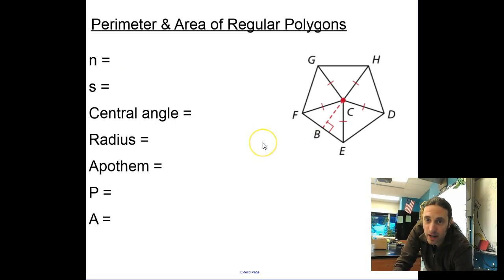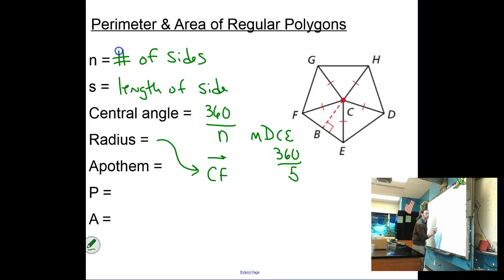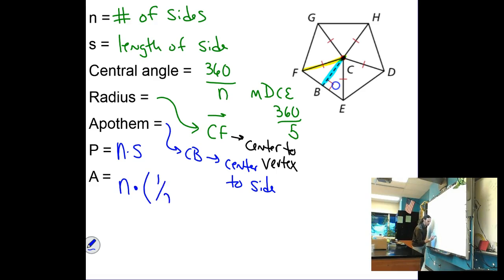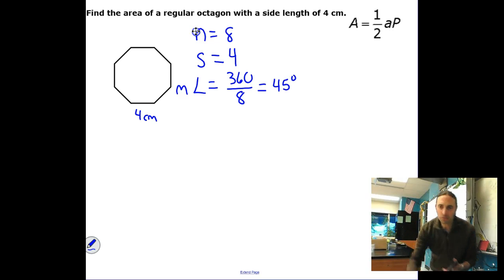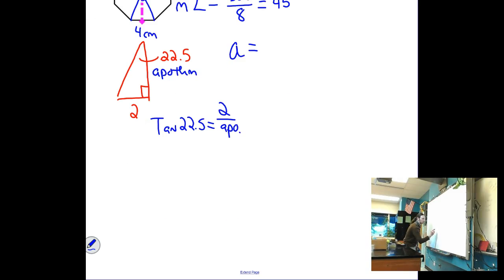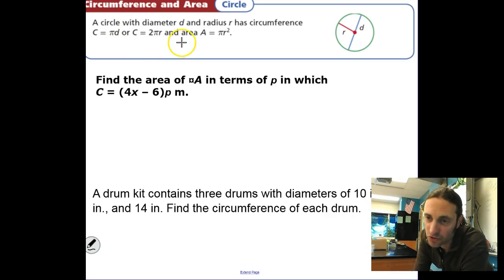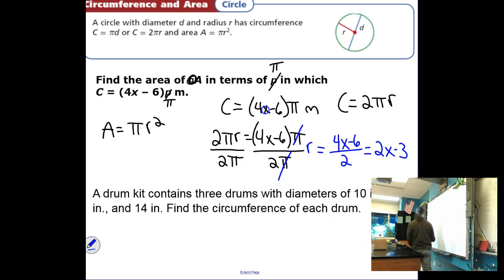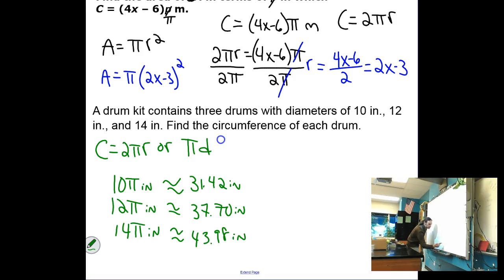Geo 10.02 Area of Circles and Polygons